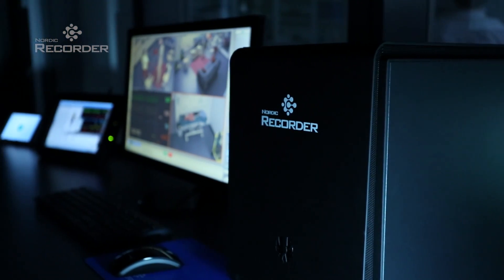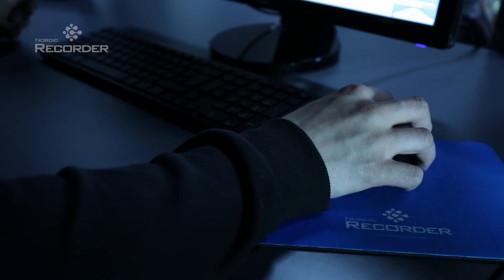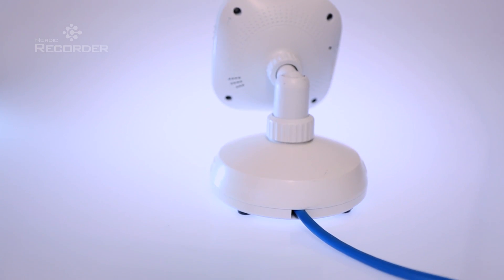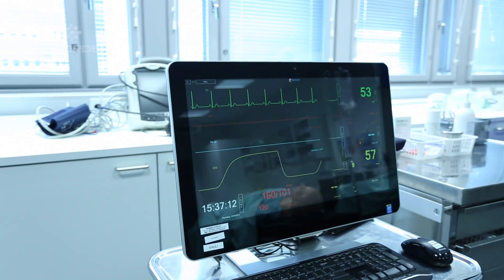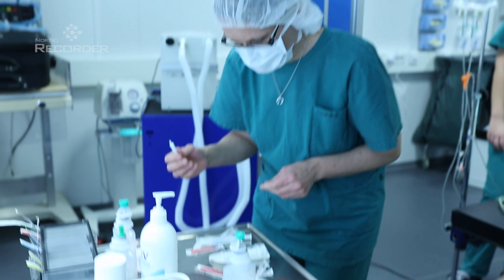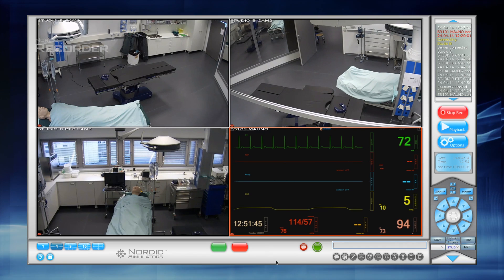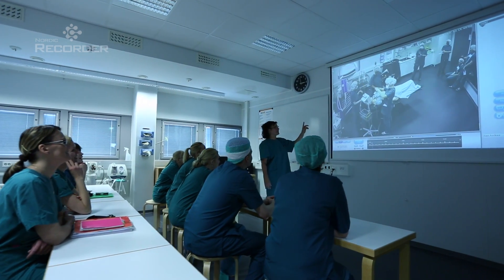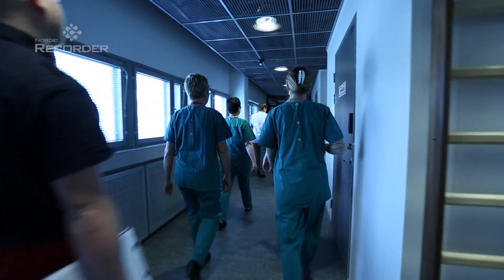Nordic Recorder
Nordic Recorder is part of the Nordic Simulators product family, which is controlled by our own easy-to-use recording and debriefing software.

The product has been developed in collaboration with professionals in the simulation world; resulting in a high-quality, very easy to use, and versatile system.

Nordic Recorder uses high-quality HD digital cameras, some with built-in microphones.

The cameras have infrared lights, so the system records in simulation training mode even without lighting. Night videography can be used, for example, when practicing for special conditions under power outages or military field medicine.

Our system operates on a closed network that ensures a high level of data security.